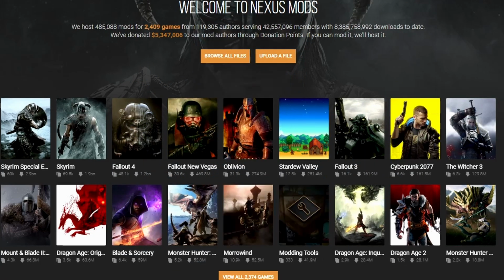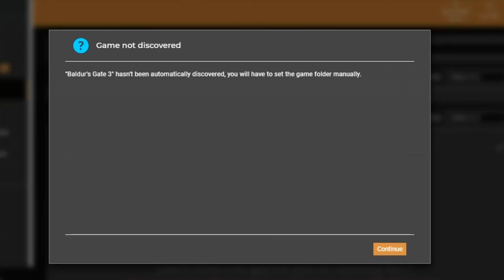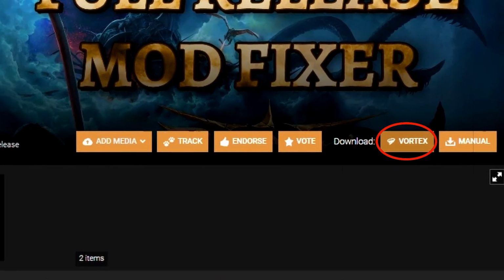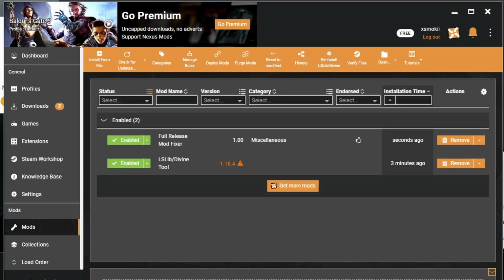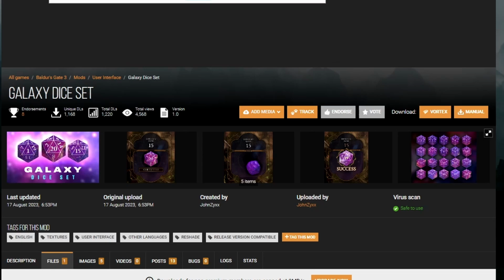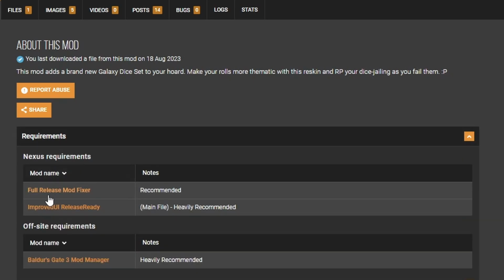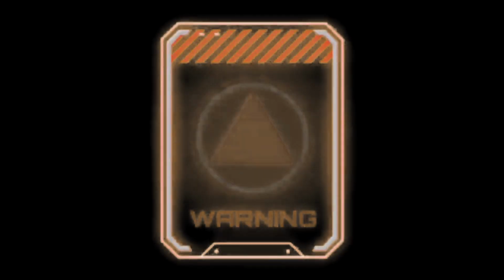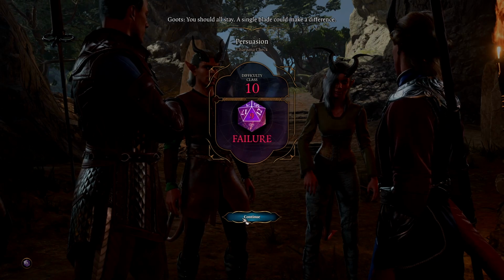How to Install Baldur's Gate 3 Mods (STEP-BY-STEP)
Installing mods for Baldur's Gate 3 using the Nexus Mod Manager! 🎮✨

Are you ready to enhance your gaming experience and take your adventures in Baldur's Gate 3 to the next level? Look no further! In this comprehensive tutorial, we'll walk you through the step-by-step process of installing and managing mods using the user-friendly Nexus Mod Manager.

Mods have the power to transform the world of Baldur's Gate 3, adding new quests, characters, items, visual enhancements, and gameplay mechanics. Whether you're a seasoned modding pro or a newcomer looking to delve into the realm of customization, our video has got you covered.